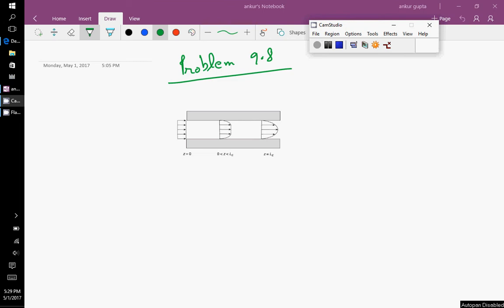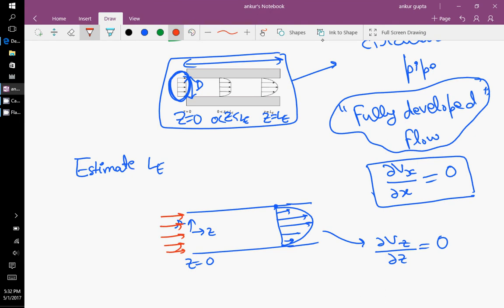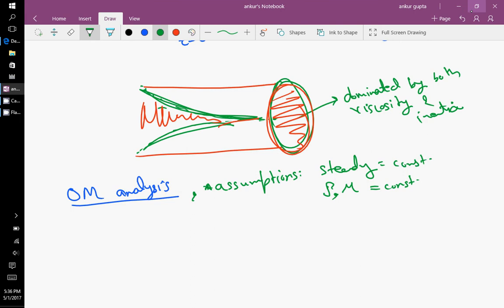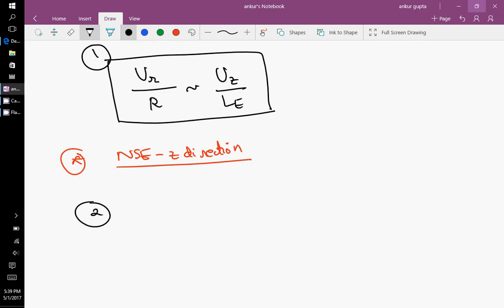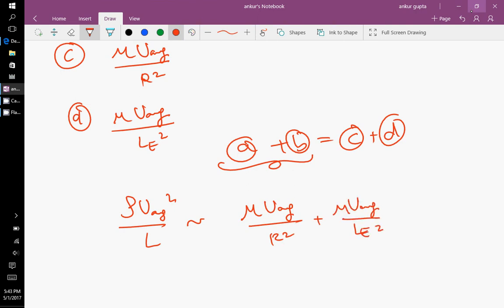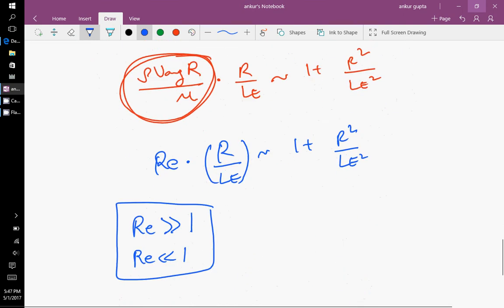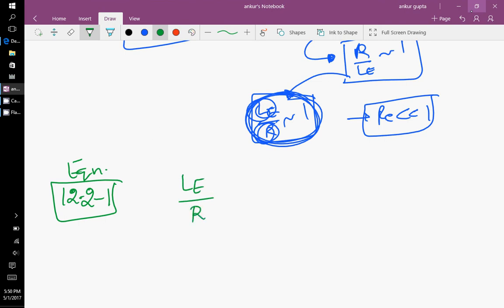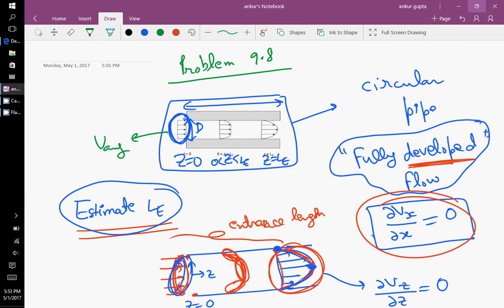BL analysis of entrance length in pipe